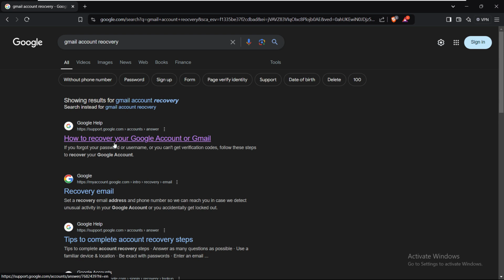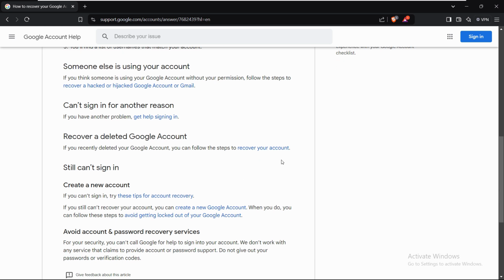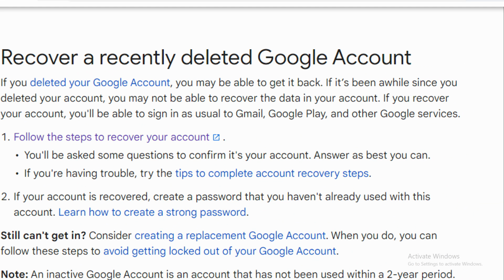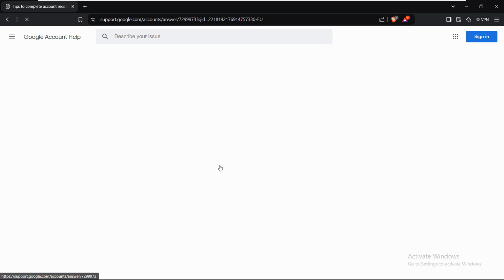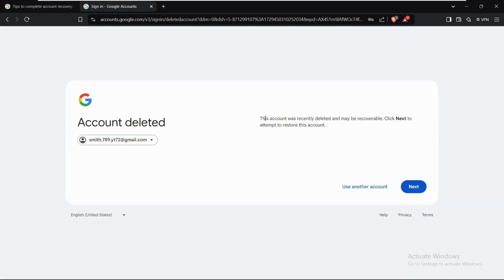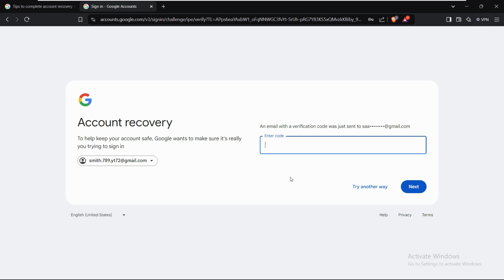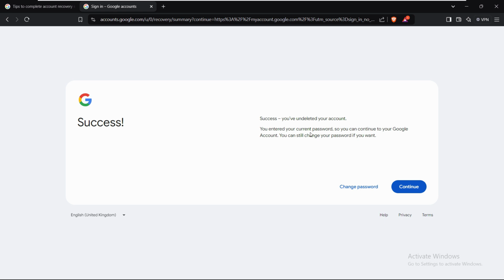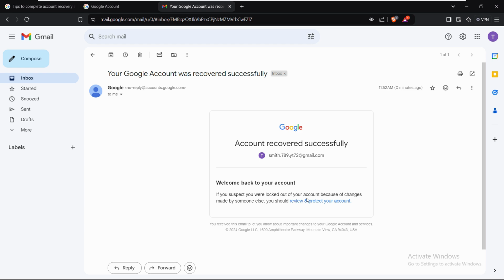How to Recover a Permanently Deleted Gmail Account | Step-by-Step Guide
Accidentally deleted your Gmail account and want to recover it? In this step-by-step tutorial, I’ll show you how to restore a permanently deleted Gmail account in 2024. Even if you’ve removed your Google account, there’s still a chance to recover it within a limited time. Watch this video to learn how to check if your Gmail can be recovered and what steps to take before it’s gone forever.

🔹 What You’ll Learn:
✅ How to recover a permanently deleted Gmail account in 2024
✅ Step-by-step process to restore access to your Google account
✅ How long you have before Gmail is gone forever
✅ Troubleshooting tips if Google doesn’t allow recovery

✔️ Get your deleted Gmail account back before it’s too late
✔️ Learn how to recover emails, contacts, and important data
✔️ Perfect for those who accidentally deleted their Google account

💬 Have any questions or face issues? Drop a comment, and I’ll be happy to assist!